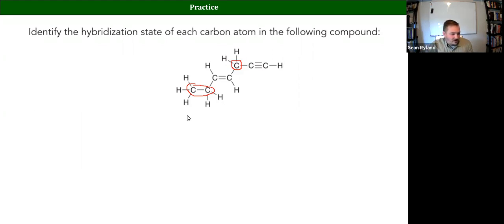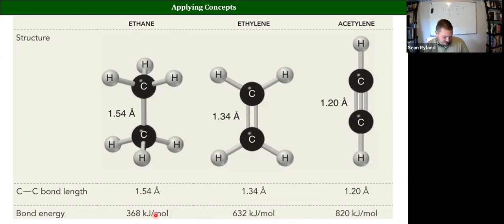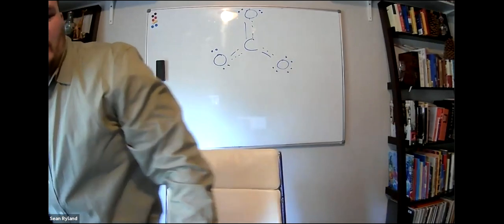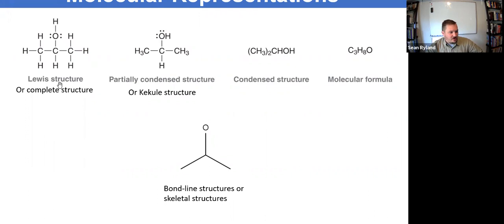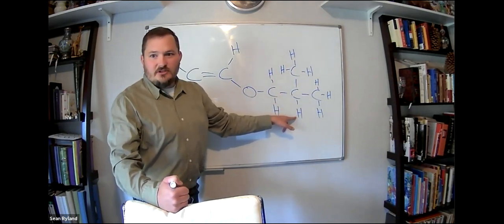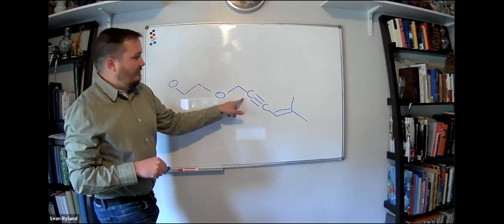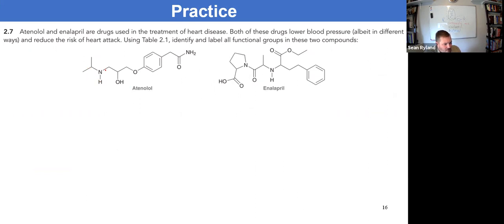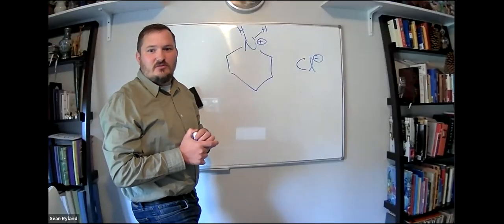Lecture 02 CHM221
Polarity, hybridization, and functional groups